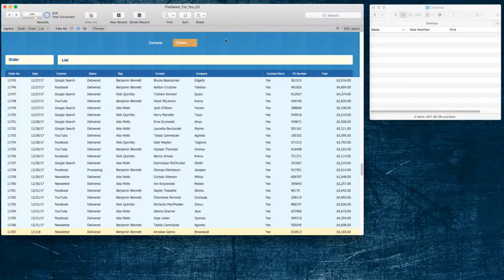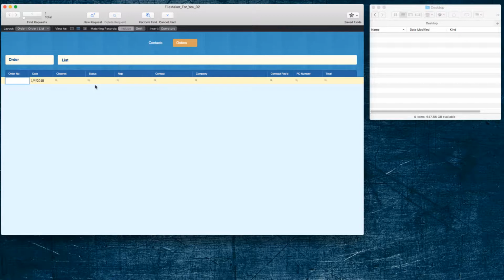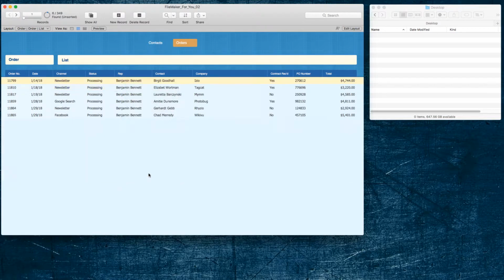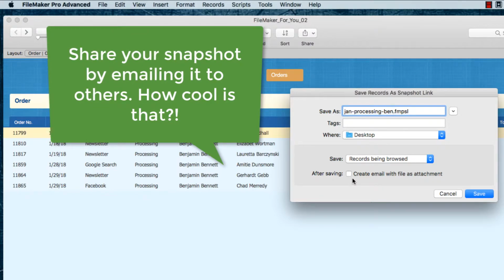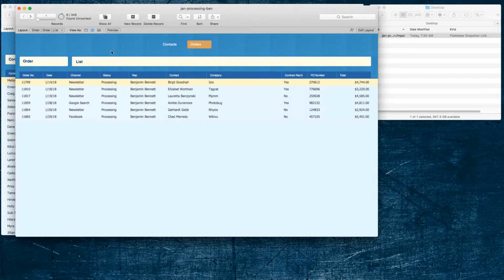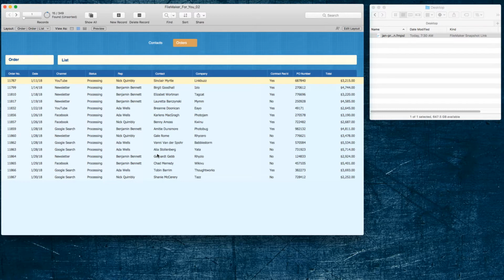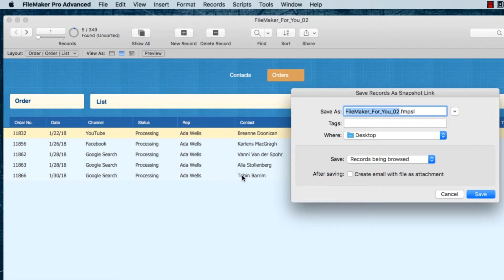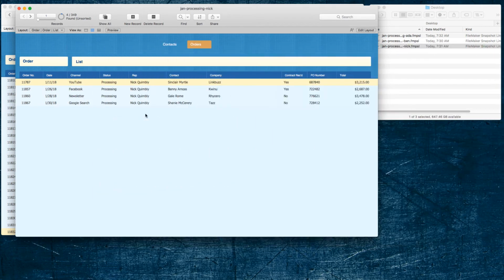FileMaker's Snapshot Link - Share + quickly save your place! | User Tutorial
Using FileMaker's snapshot link feature is a great way to keep your place in the middle of a busy day. It's a way of remembering what you were working on even if you get interrupted in the middle of working in FileMaker.

FileMaker's snapshot link option is also an easy way to share where jobs, projects, invoices and production are at with other people who need to know. You can also ask them where they are at with their work, not with words, but with a snapshot link!

Using the awesome snapshot link you are all on the same page. Not many people know about this hidden gem of a time and face saver.

In this FileMaker tutorial I show you how to use the snapshot link feature to automate workflows and communicate more effectively with other people at work.